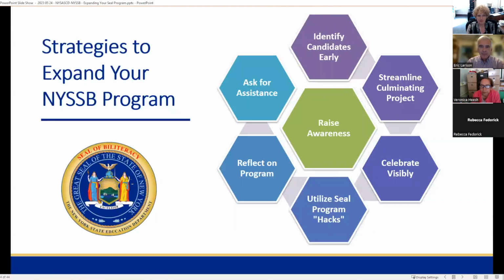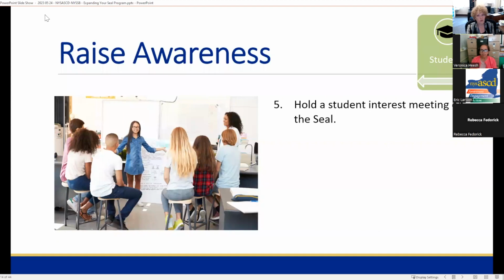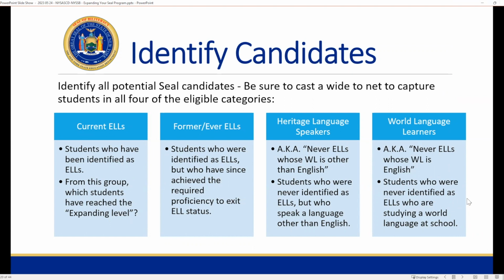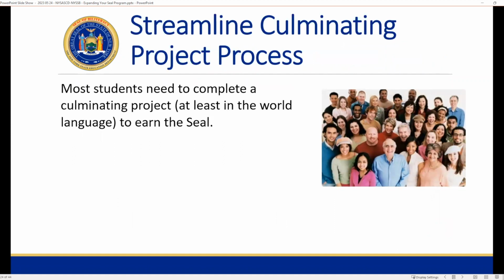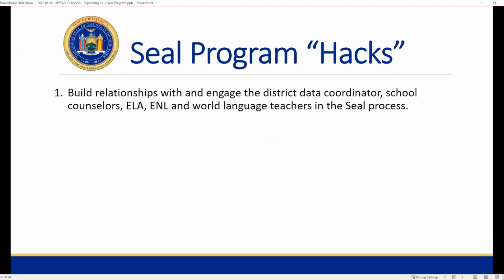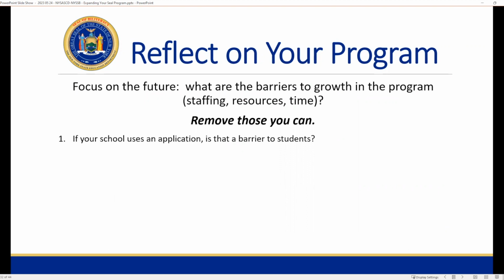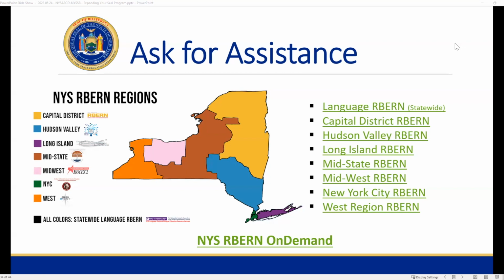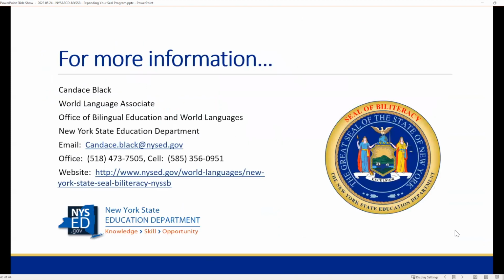Expanding Your Seal of Biliteracy Program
Have you offered the NYS Seal of Biliteracy for one or more years and are now looking for ways to grow your program?  This session will present strategies for expanding an existing program, including:
• raising awareness about the Seal among faculty, counselors, staff, and the school community;
• recruiting and motivating students;
• supporting English Language Learners to pursue the Seal;
• monitoring student progress toward the Seal;
• creating a pipeline for the Seal that spans middle and high school; and
• streamlining the Culminating Project and presentation process.
Digital resources, a local BOCES contact, and ample time for participant questions will be provided.